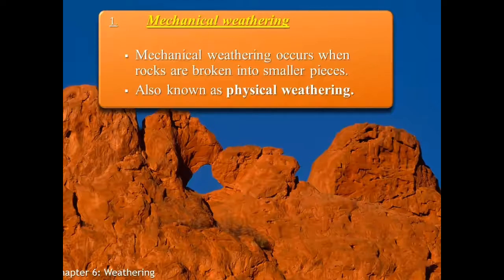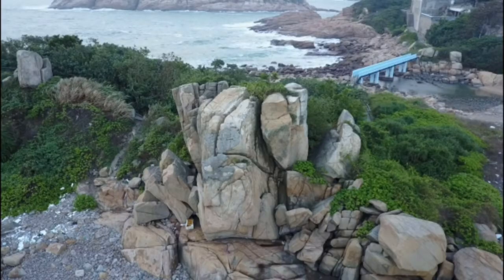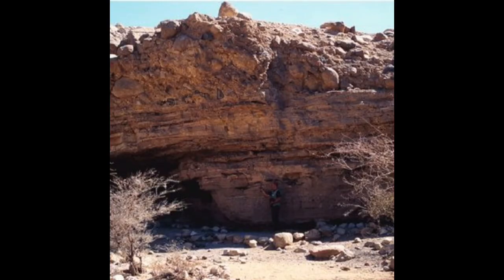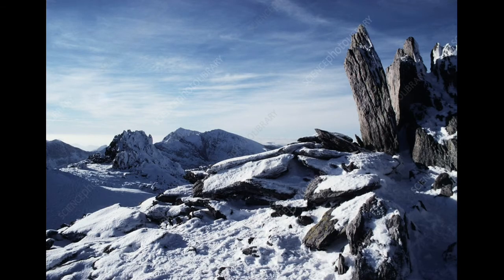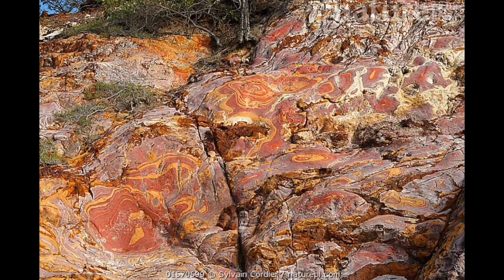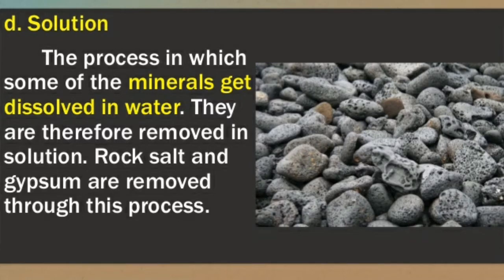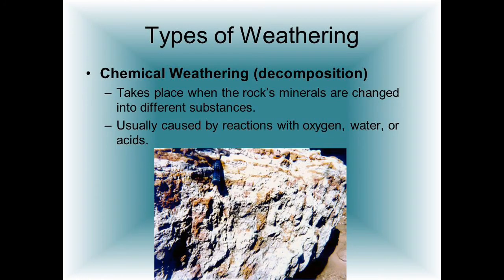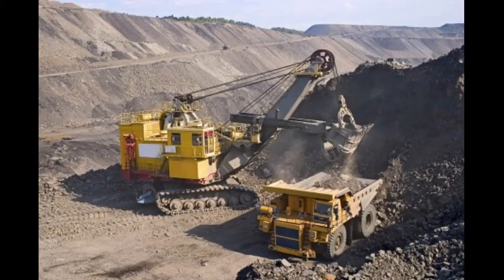Class IX Geography